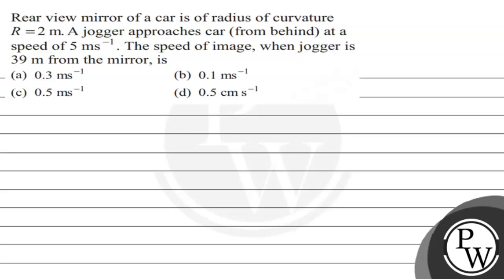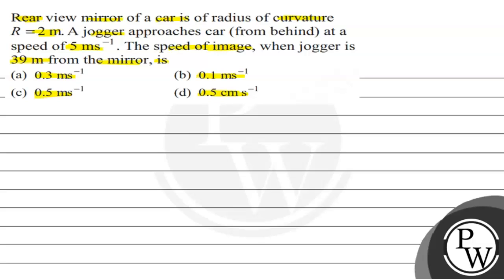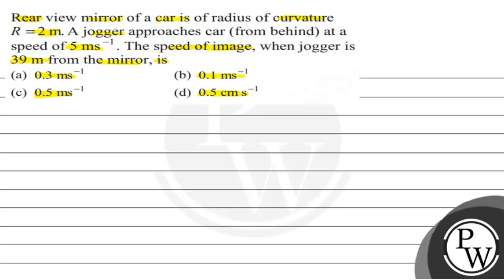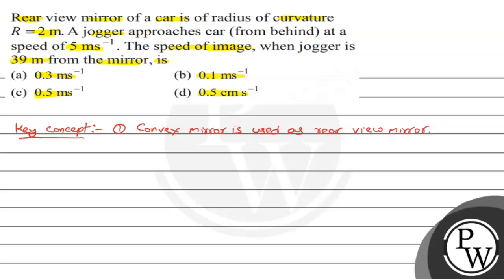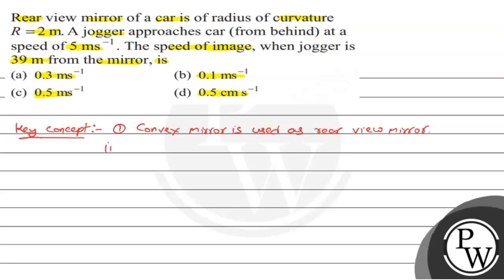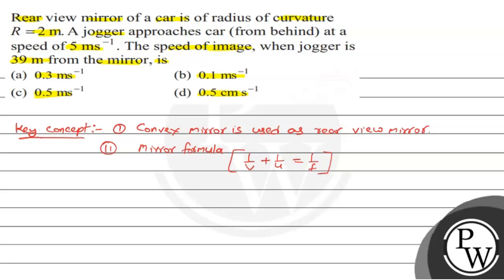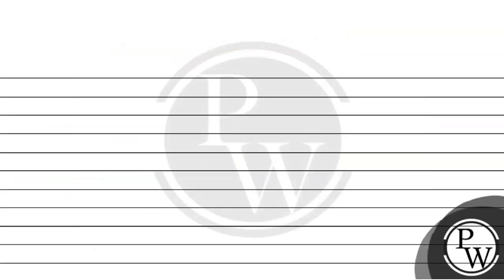Rear view mirror of a car is of radius of curvature R=2 m. A jogger approaches car (from behind)...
Rear view mirror of a car is of radius of curvature R=2  m. A jogger approaches car (from behind) at a speed of 5  ms^-1. The speed of image, when jogger is 39  m from the mirror, is
(a) 0.3  ms^-1
(b) 0.1  ms^-1
(d) 0.5  cm s^-1